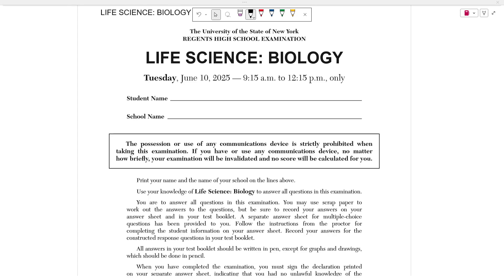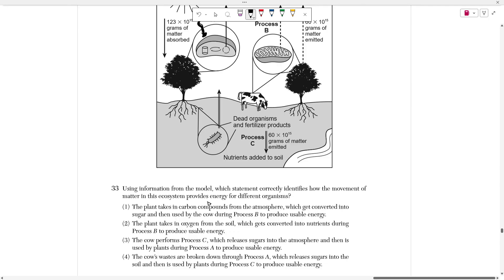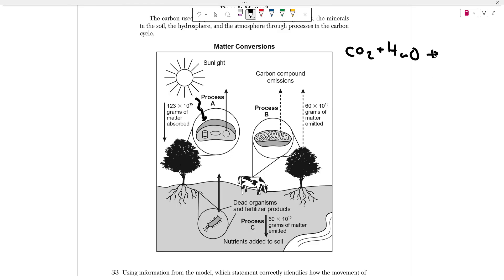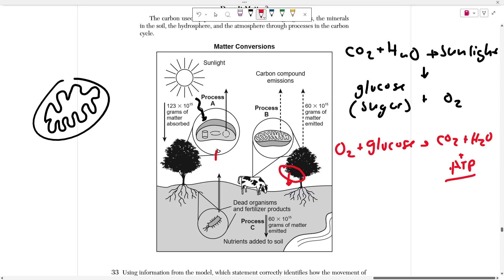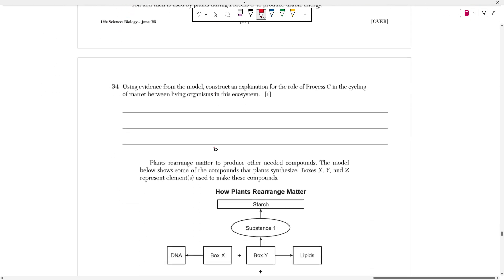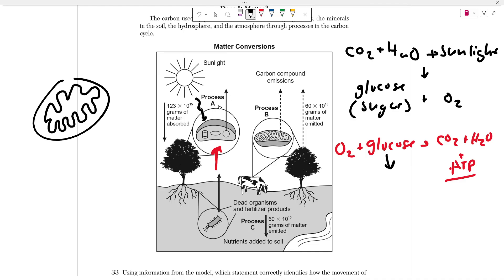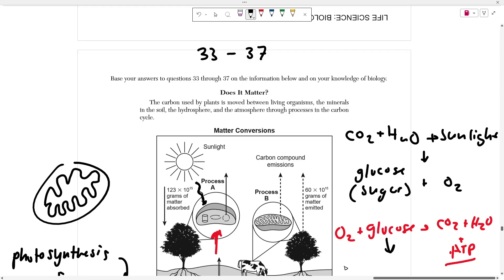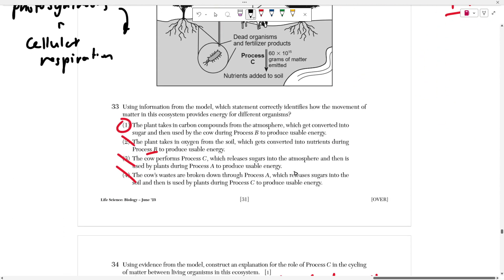June 2025 Life Science: Biology Regents Review | Cluster 7 (#33-37)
This video goes over the June 2025 Life Science Biology Regents.
This is a very good video to watch if you are studying for the August biology regents.